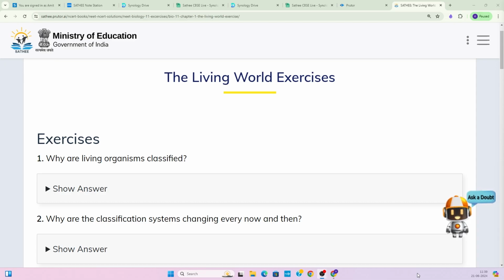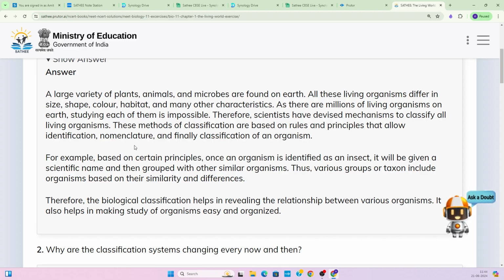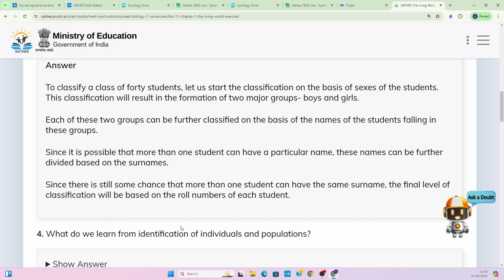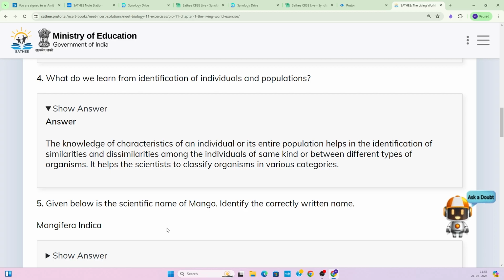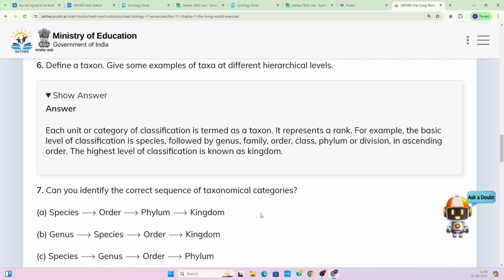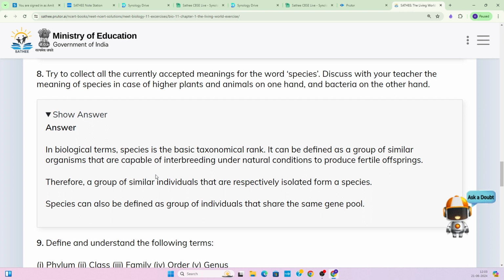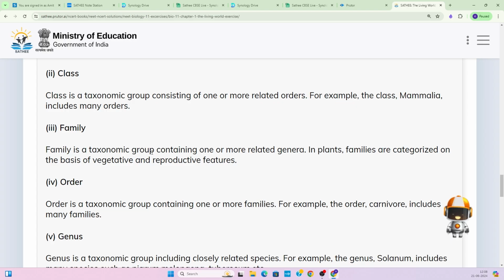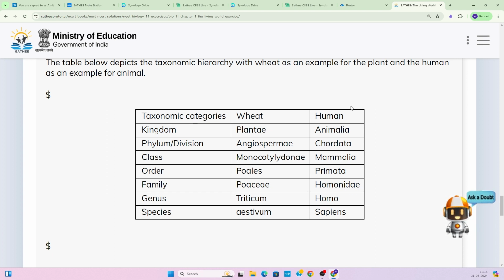Living World NCERT Exercise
Subject: Biology
Programme Name: Living World
Course Name: Medical

In this video we have covered the solution of NCERT exercise of chapter Living world

📡 Key Features:
Syllabus-based Content